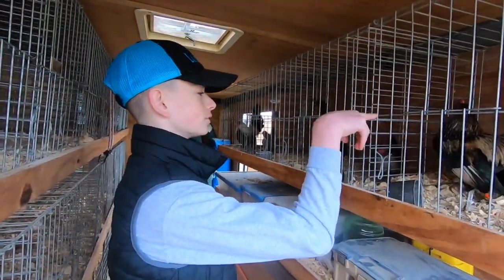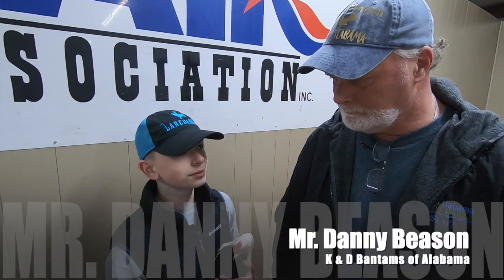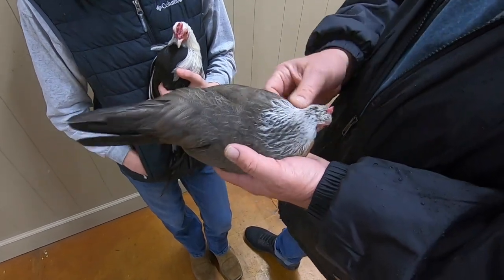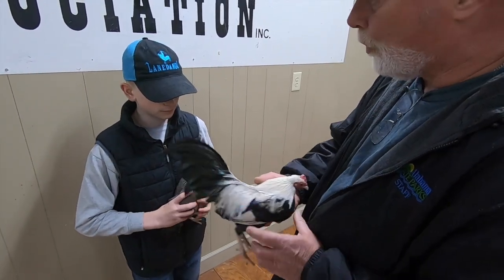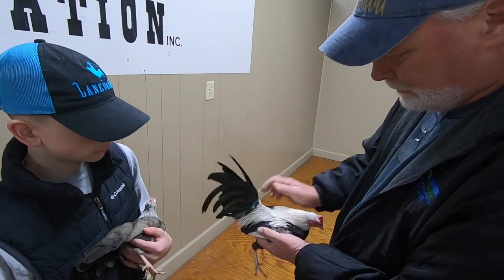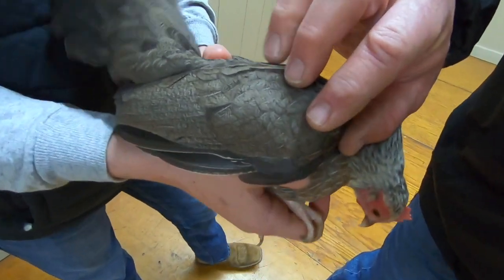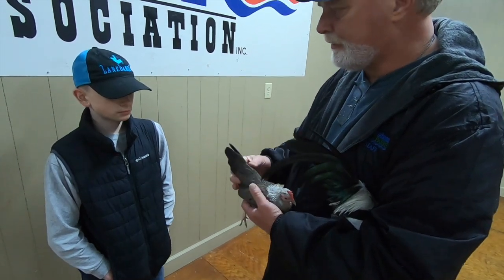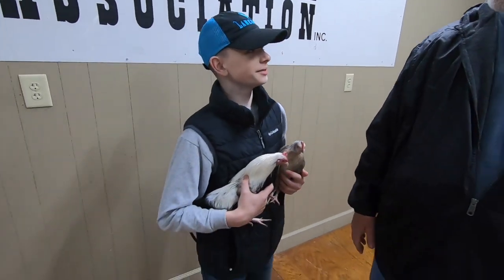The Carpet City Bantam Club's 18th Annual Spring Fling poultry show in Dalton, GA. March 14, 2020.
This is a two part episode with a couple of interviews focusing on the Old English Game Bantam breed.  This is a show that I enjoy visiting in the fall and spring.  In part one, you'll see a little of the show and what the show has to offer.  Be sure to visit my older videos for previous coverage of the shows in Dalton, Georgia.  Hope you enjoy and be sure to watch the follow up episode to this one.  To learn more about the show, contact the Carpet City Bantam Club or like them on Facebook.